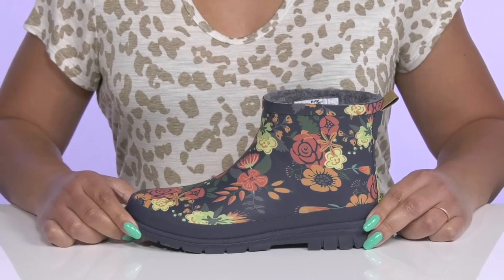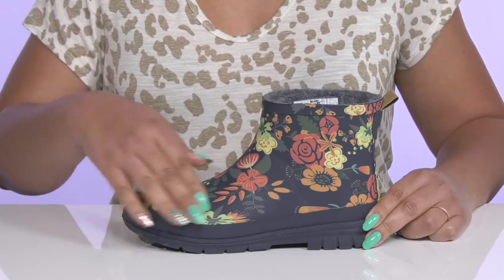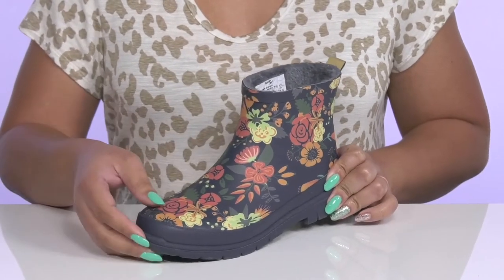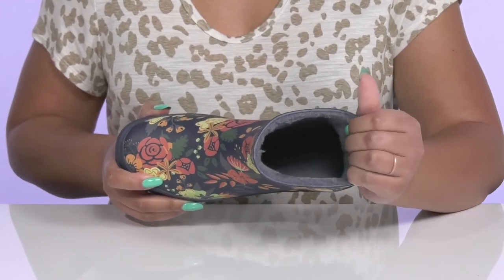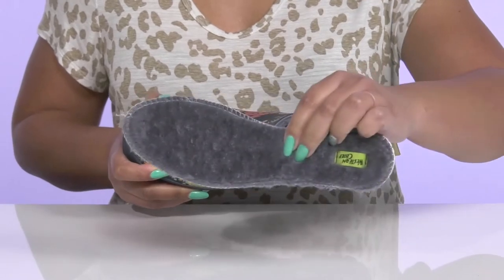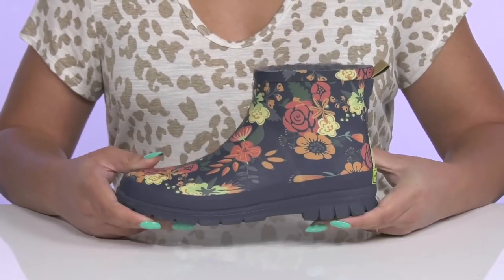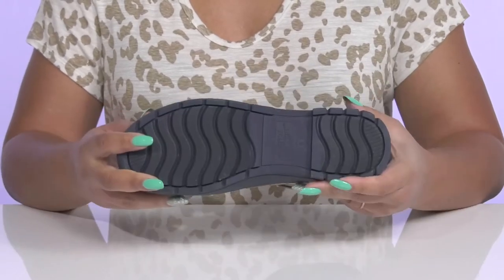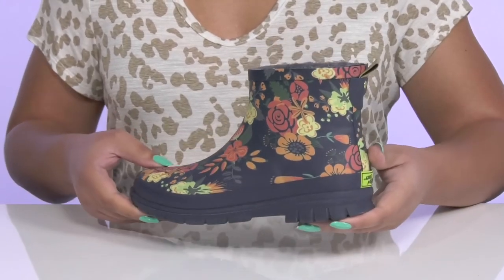Western Chief Shorty Waterproof Rain Boots SKU: 9707924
Do not let the drizzling weather decide for you when the  Western Chief® Shorty Waterproof Rain Boots have got your back.
Ankle-length boots featuring water-resistant rubber upper with plaid pattern detailing.
Faux shearling lining with a removable insole.
Pull tabs ensure easy on and off.
Flexible man-made outsole.
Imported.